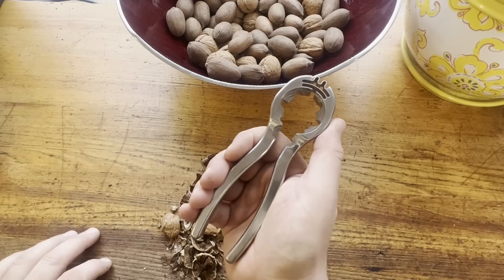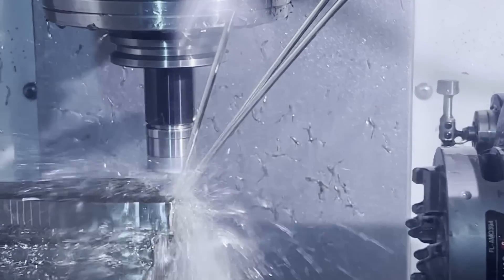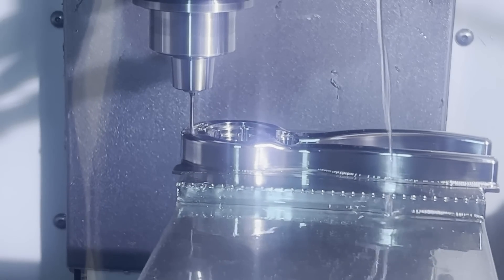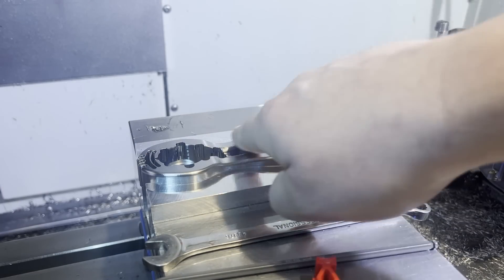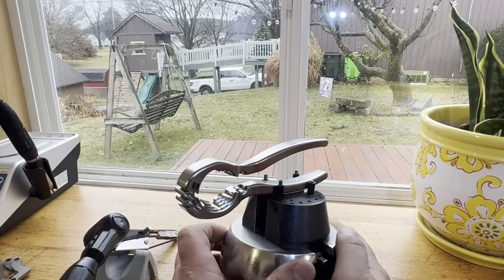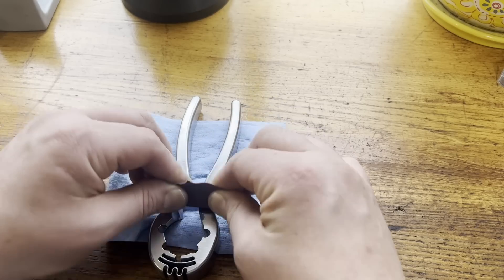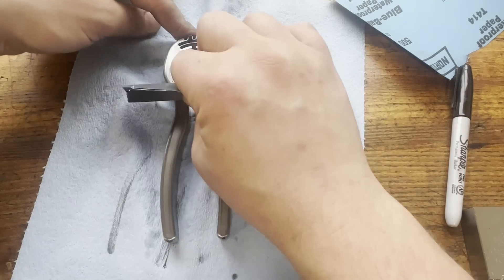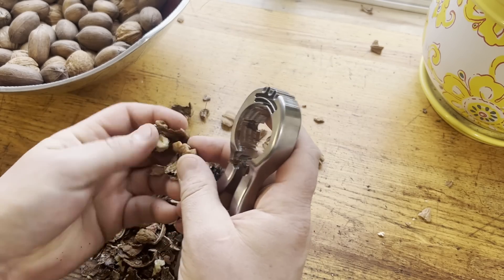Machining a Flexure Nutcracker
Making a Nutcracker from one piece of stainless steel